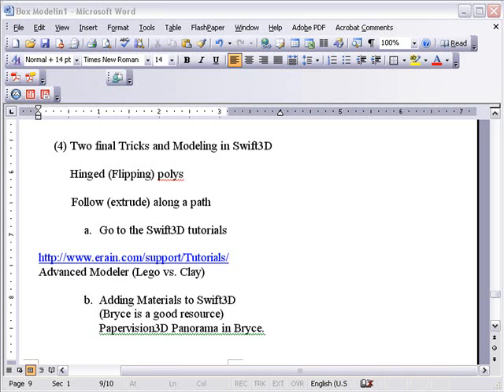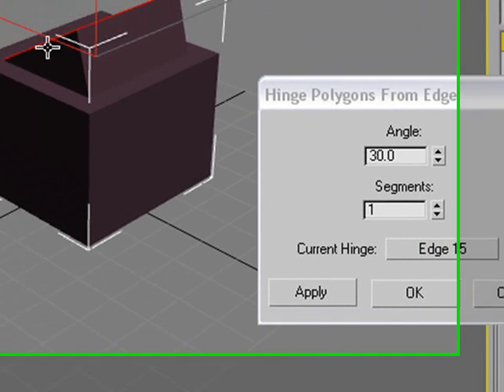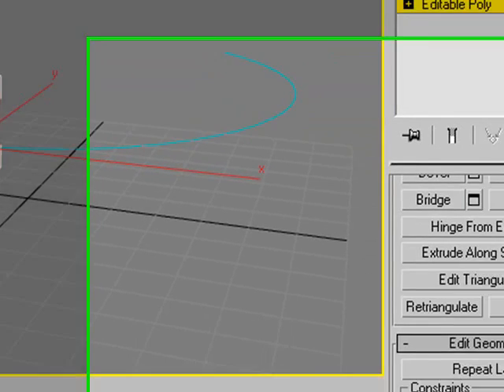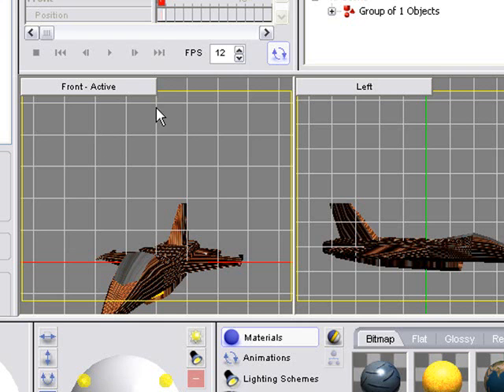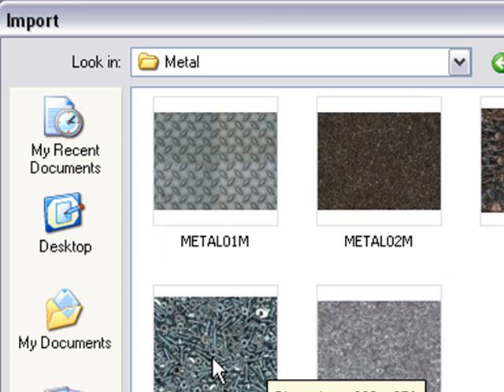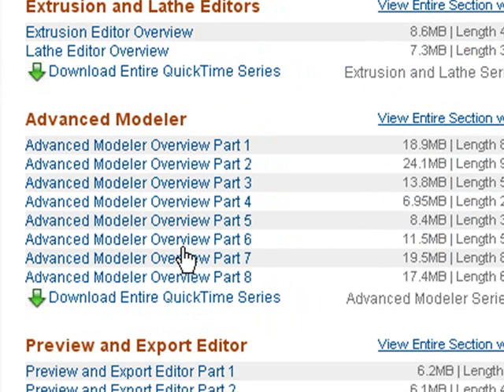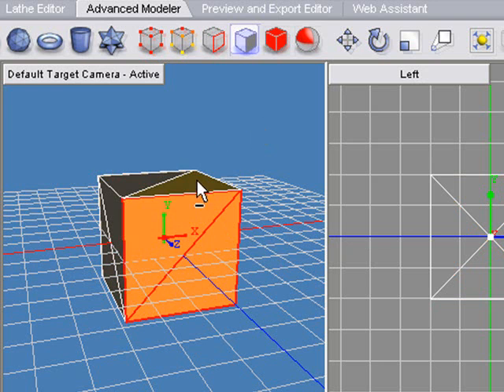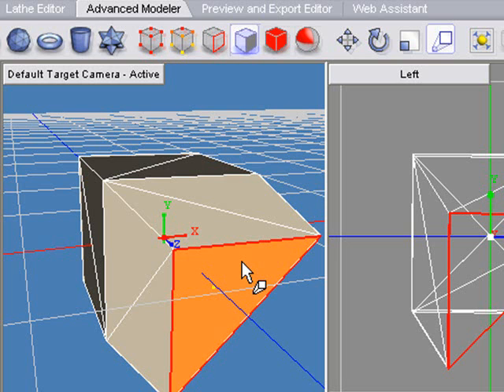(6 of 6) 3DSMax and Swit3D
In this tutorial, we visit two more 3DSMax tricks, demonstrate how to import materials into Swift3D and use Advanced Modeler.